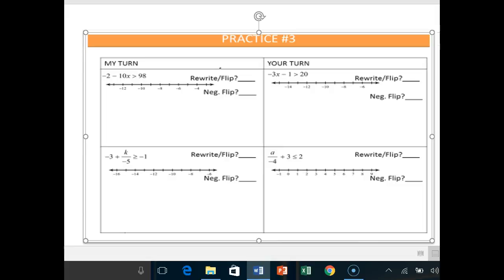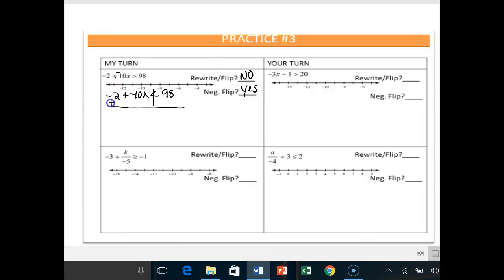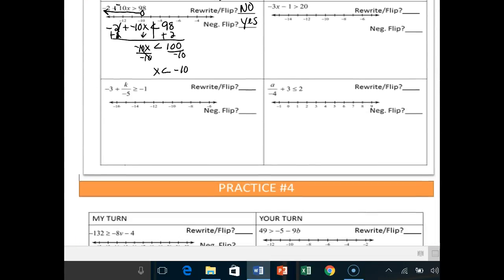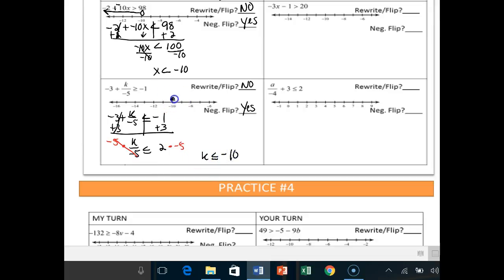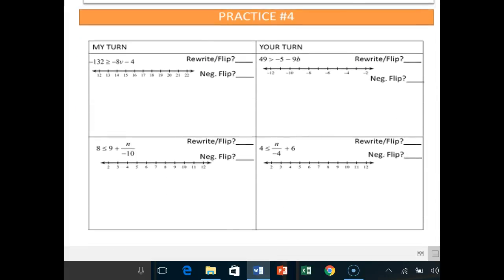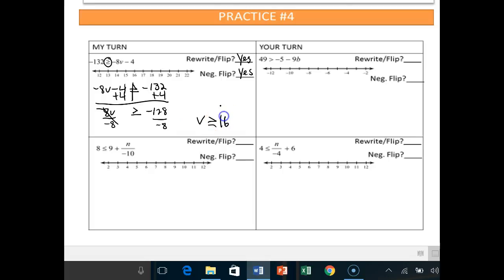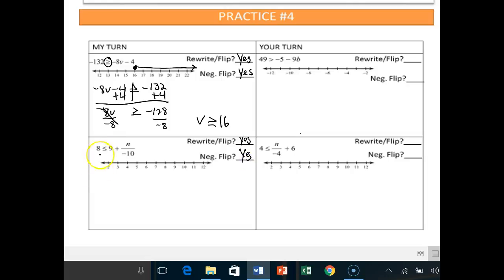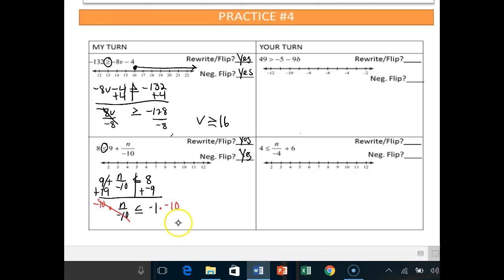Notes 6.4 pt.2